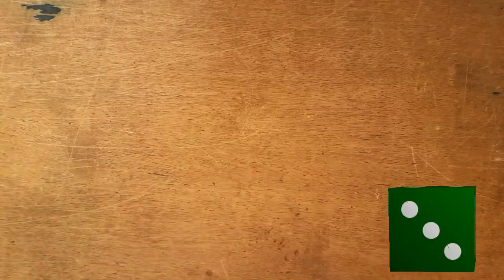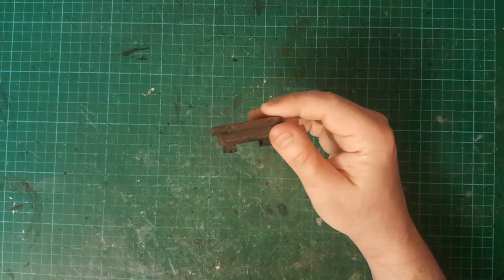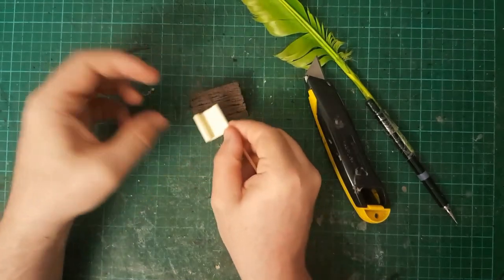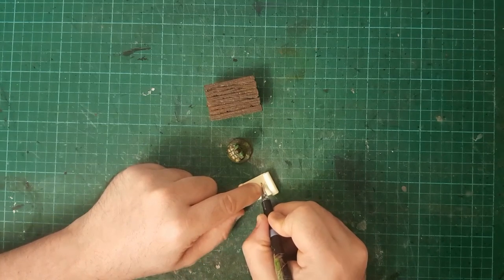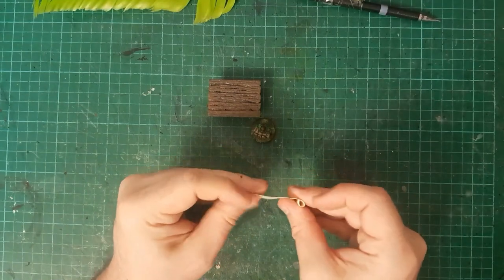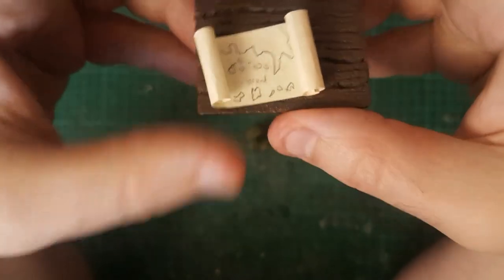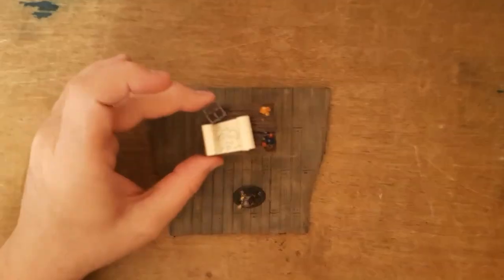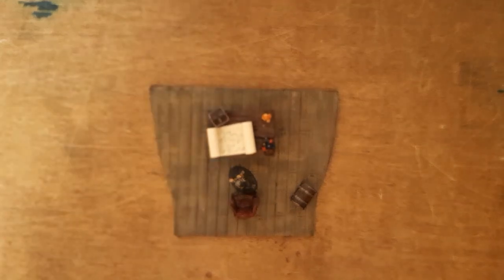Pirate Cabin Table Quick Terrain Build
In this video we build a table for a pirates cabin in a ship.